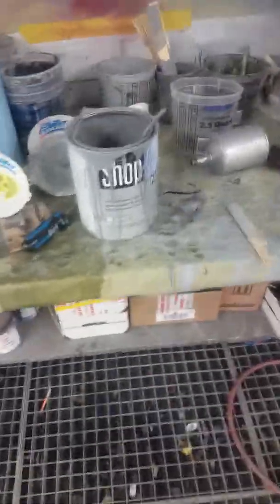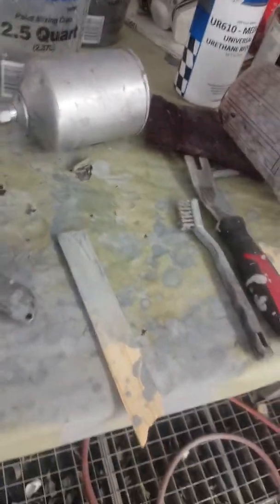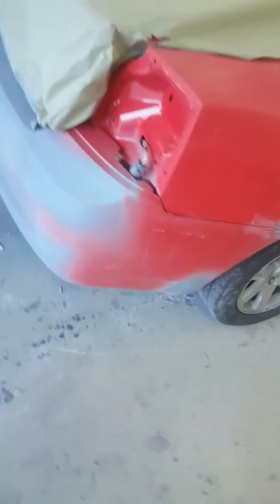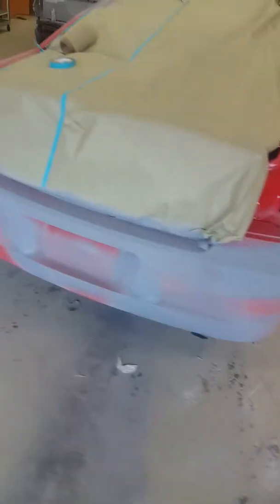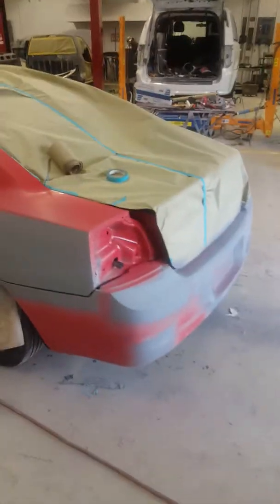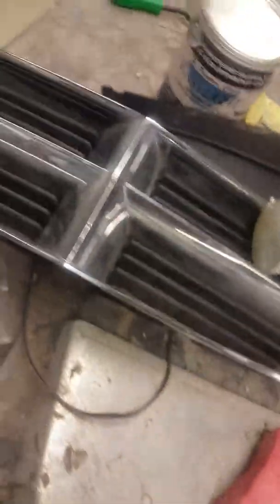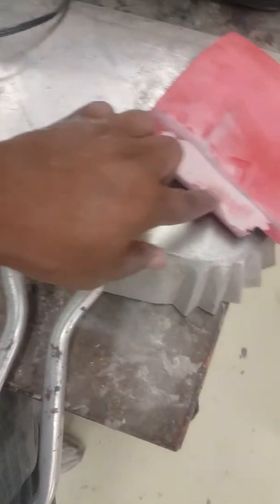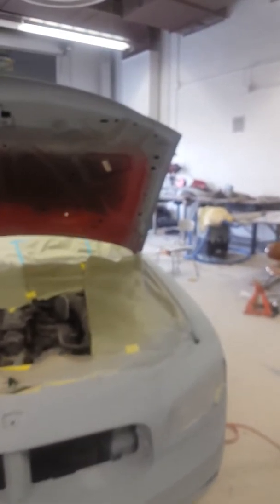When you almost out of it you need and a plaintiff store supply store close what do you do hmmmmmmmm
Oh yes you know mr. Creativity in me got down to the nitty-gritty and got the basics of things to get shit done that's right grab one of them cans of oil primer out the garbage can and made that bitch mix again I can make magic once whip up my finger girl my whip game strong Lil boo that's right where I'm from you don't leave no residue on the ma fucking glass lmao get your jar clean Pimpin as we get ready to finish this process